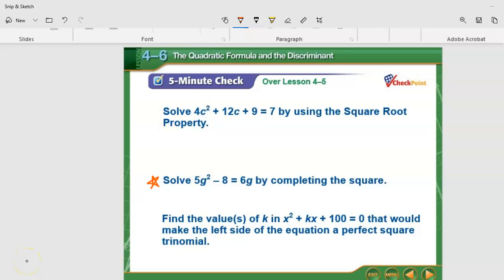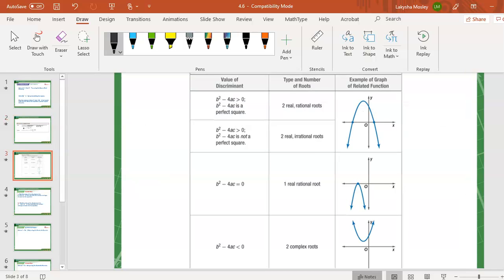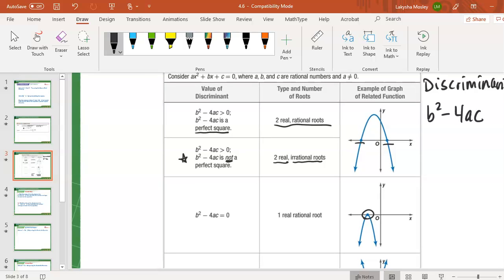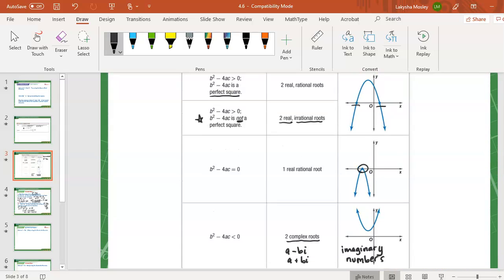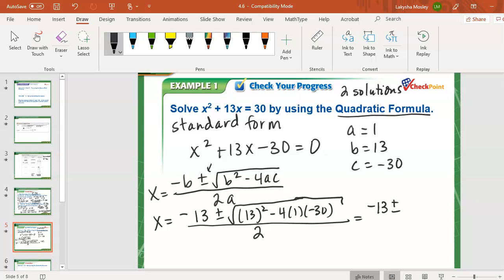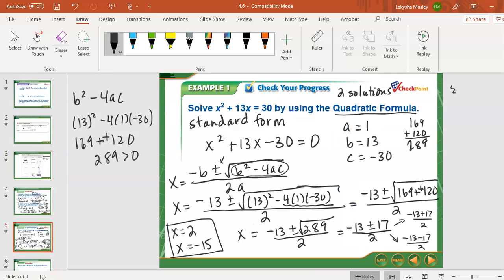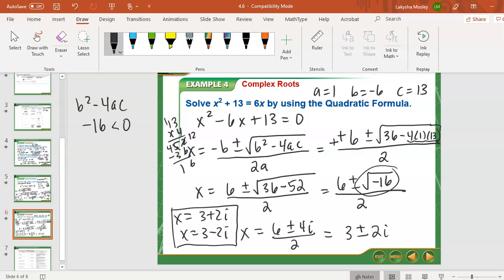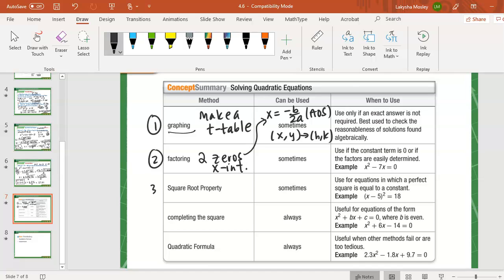Section 4.6 Quadratic Formula